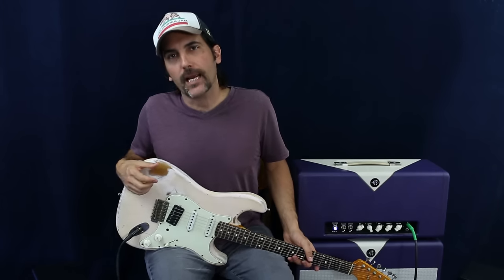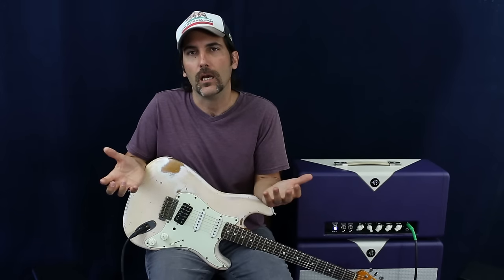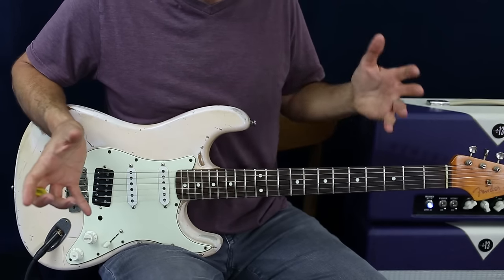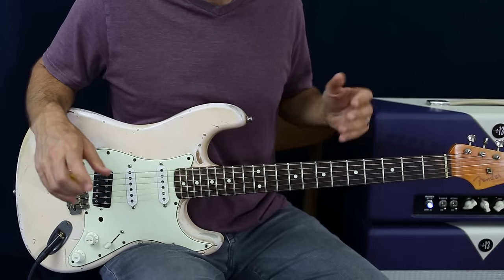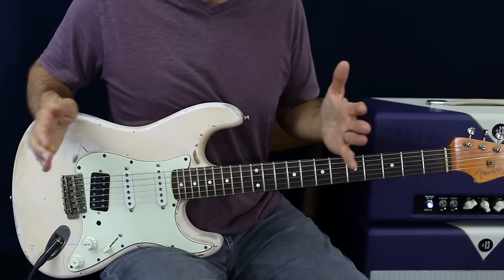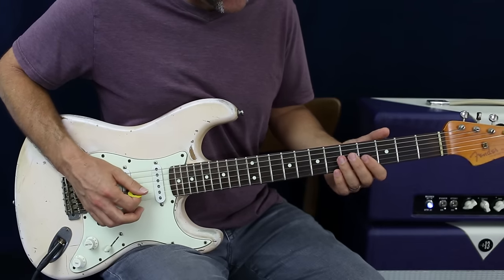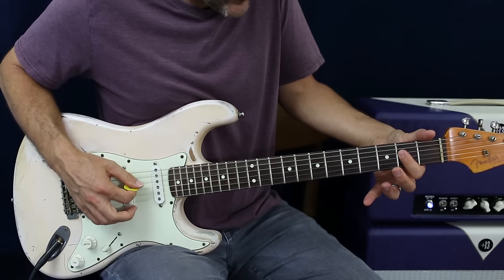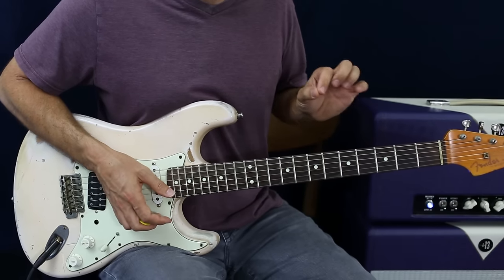Blues Soloing Secrets - 3 Tips To Melodic Soloing - Guitar Lesson - EASY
Click below for blues soloing video